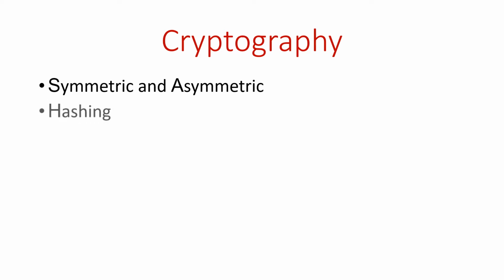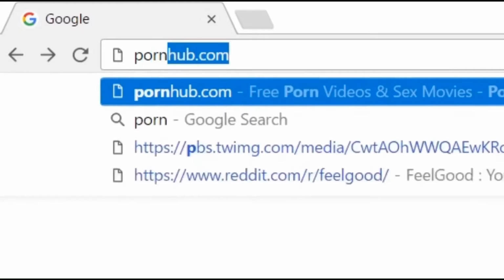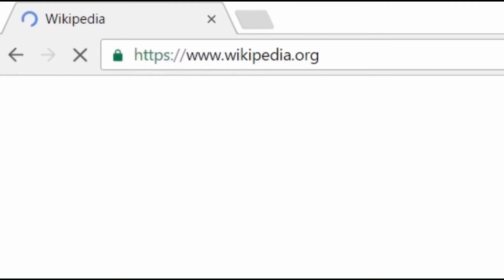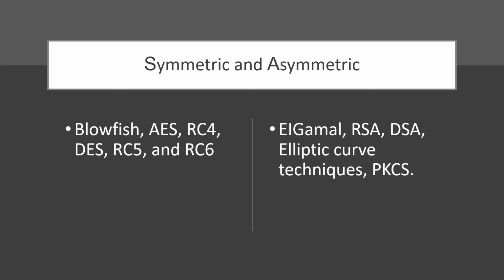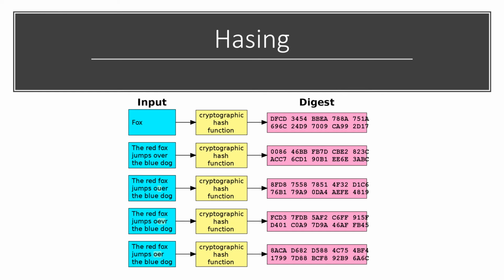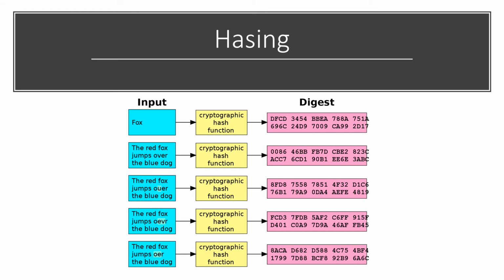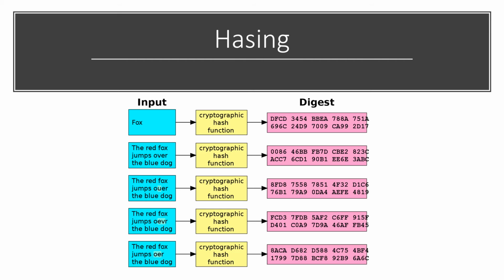Assignment 1 Security course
I'm out of idea TT